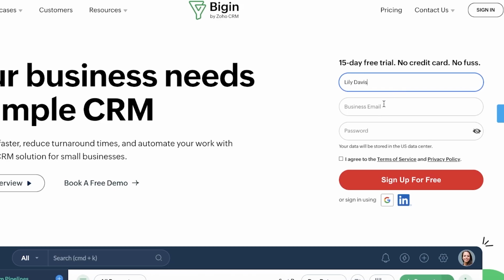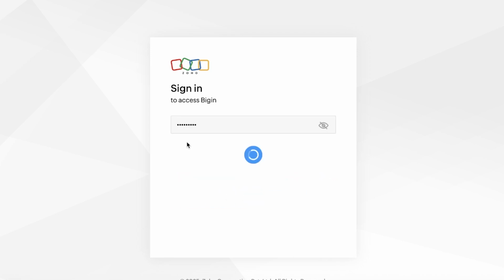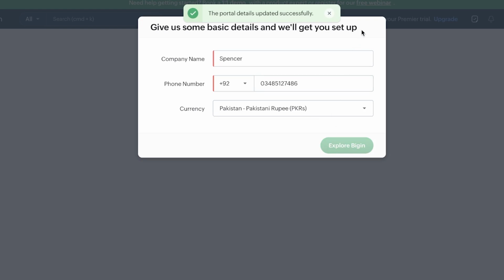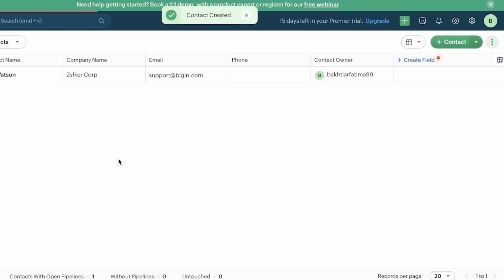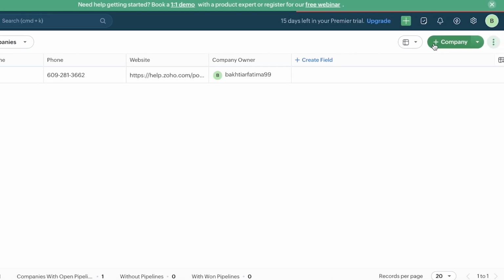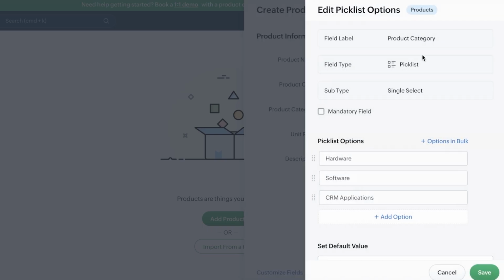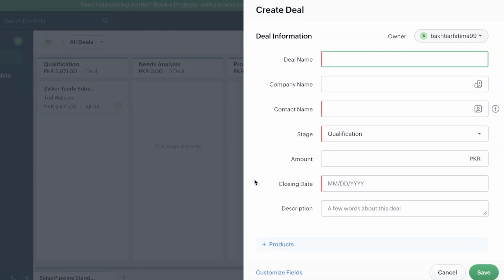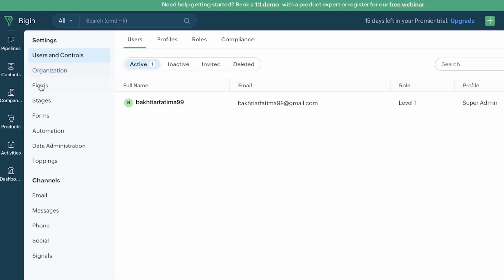Bigin CRM Tutorial | How to use Bigin by Zoho CRM for Small Business (2025 Guide)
In this video I show you How to use Bigin by Zoho CRM for Small Business. This video will cover everything that you need to know and help you get started with this software.